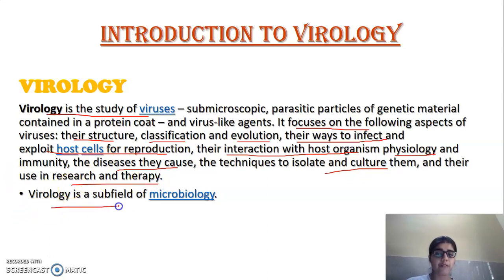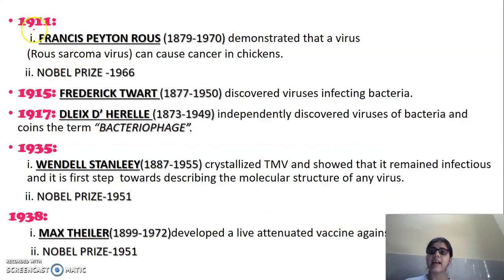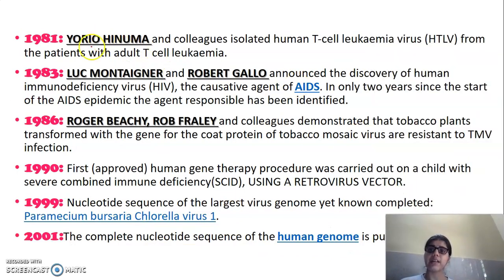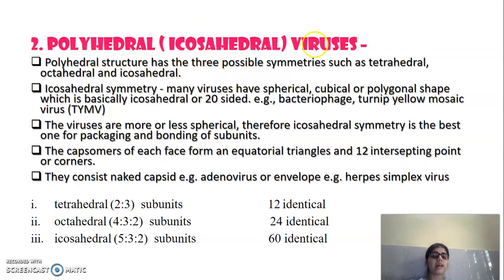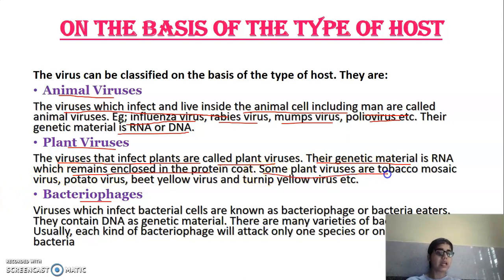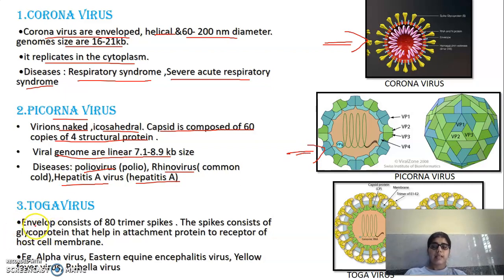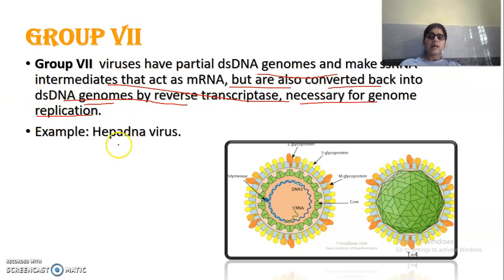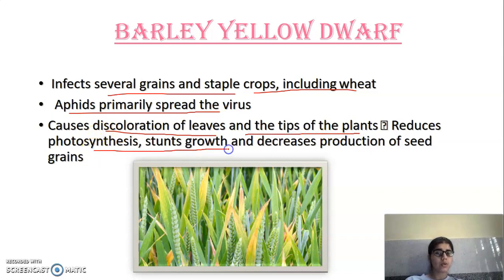History and principles of virology, Structure and morphology of animals and plants viruses